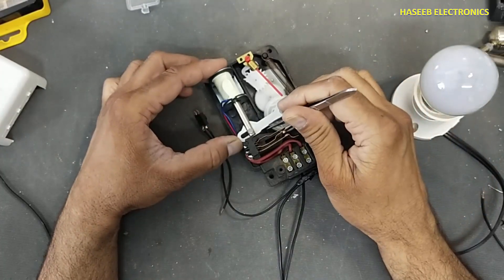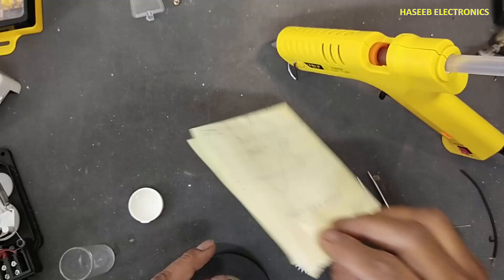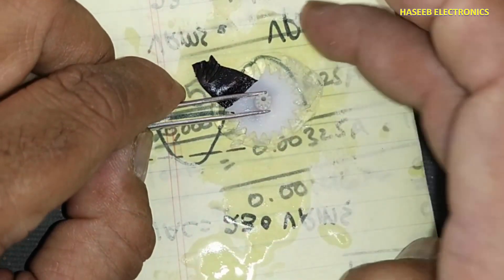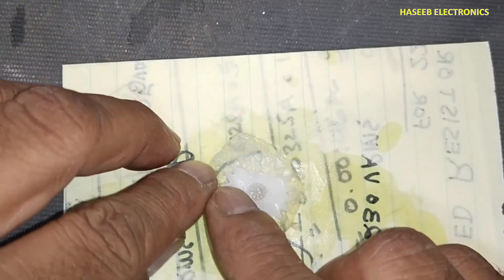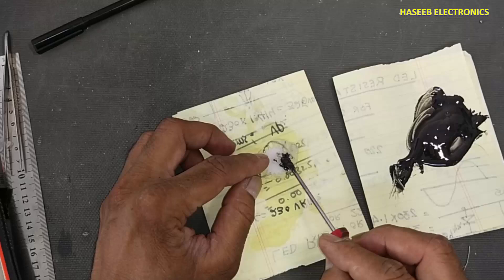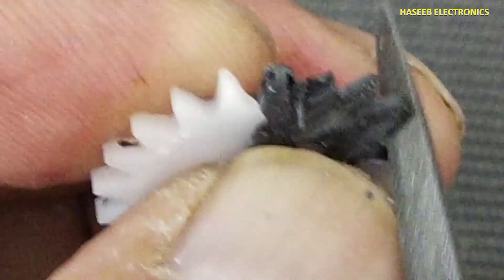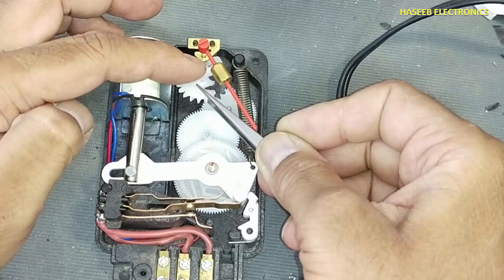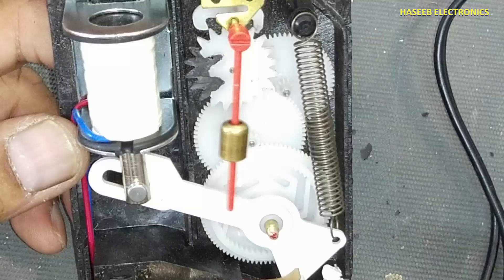{679} How To Repair Broken Plastic Gear, Damaged Plastic Gear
How To Repair Broken Plastic Gear Teeth, damaged Gear Tooth. how to repair broken plastic gear teeth, Fixing plastic gears, How to remake broken gears, gear teeth repair. while working on analog timer, i found a gear broken, it is not available in market, so i took silicon glue gun and applied hot glue on paper. i covered the shaft hole of the gear with insulation tape, then i dipped this gear in lubricant oil, and placed on the hot glue to take footprint of the gear. when the hot glue cooled down, then i removed the gear and aligned the broken side in the footprinted silicon and filled with epoxy (using resin and hardener). after cleaning, finishing the gear started working as an original gear.

How To Repair Broken Plastic Gear Teeth,
Broken Gear Tooth,
how to repair broken gear teeth,
gear repair,
repair gear teeth,
repair plastic gear teeth,
haseeb electronics,
fixing plastic gears,
plastic gear repair,
how to make plastic welding,
how to weld plastic,
homemade plastic welder,
how to make gears,
easy way of making gears,
plastic gears,
plastic gear making at home,
plastic gear teeth repair,
plastic gears for projects,
how to repair broken chain of gear cycle,
gear repair /restoration,
mechanical failure,
plastic gear mechanical repair,
fixing gears,
homemade plastic gears
remaking broken plastic gears
how to make plastic at home,
best plastic welding,
how to recycle plastic,
how to repair broken plastic,
how to plastic weld,
how to fix broken plastic,
fix broken plastic,
plastic repair,
broken plastic repair,
welding plastic,
filling plastic holes,
how to make a gear,
how are gears made,
how are gears made at home,
how to design a gear,
casting,
resin and hardener
epoxy for plastic gears